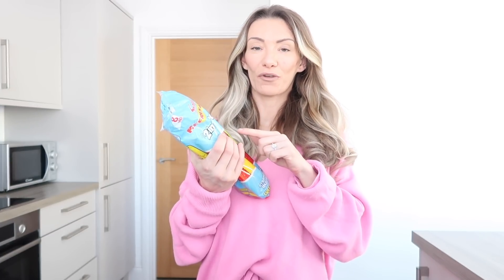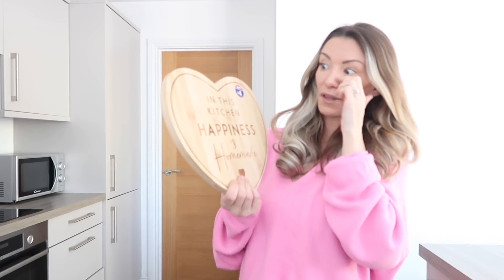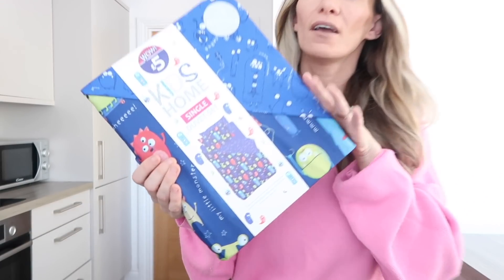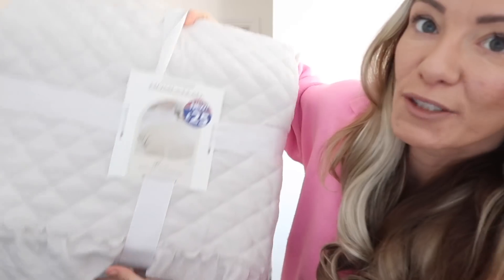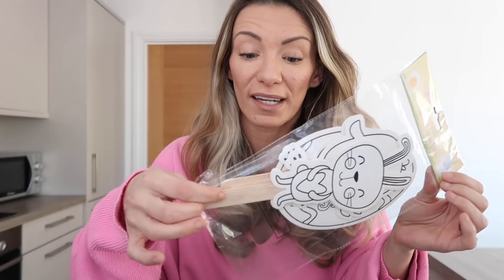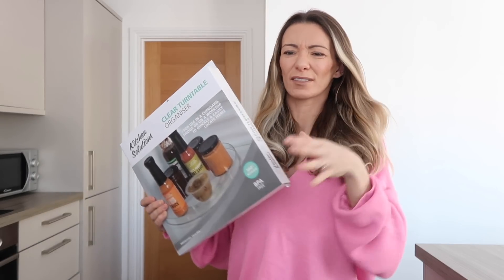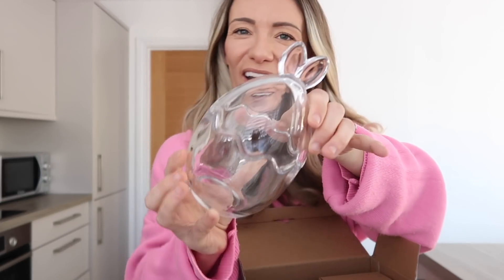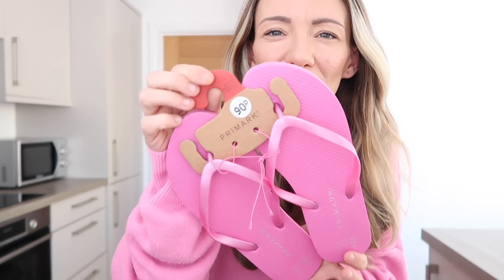*HUGE* HOME BARGAINS HAUL+ B&M HAUL 2022 | SPRING HOMEWARE HAUL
*HUGE* HOME BARGAINS + B&M HOMEWARE HAUL 2022 | spring homeware haul

Hello Everyone! I hope you are all well?

I haven't been out to my fave shops home bargains and b&m for a while so I went out and managed to get a haul and I thought I would share with you what I picked up from home bargains, B&M and primark. I love to refresh my home for the Spring with new bedding and homeware bits aswel as having a good spring clean (which I have a spring clean with me coming soon) It has been so nice seeing the sunshine out and really is amazing how a bit of sun lifts your mood!

I hope you enjoy todays home bargains & B&M haul! I hope you are very well and I will see you in my next video xxxxxxxxxx